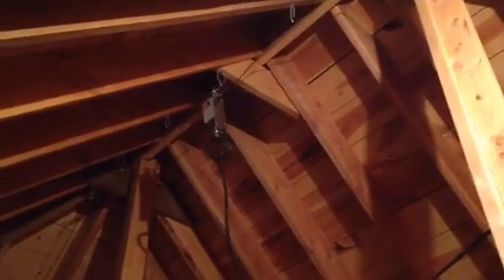Attic Dipole Antenna (Homebrew) - Part 1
Attic dipole antenna constructed of 12ga braided wire, a DX Engineering 1:1 balun, DX Engineering dipole mounting kit.  Part 1 shows the antenna placement in the attic and basic construction.  I connected the ground wire to a cast iron gas pipe after this video was made to maintain an independent ground from the house electrical system.